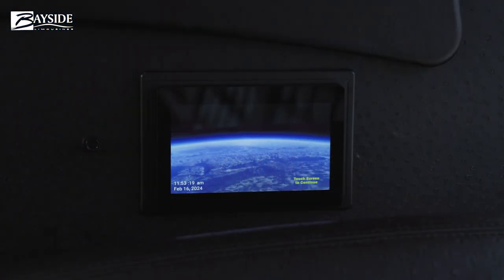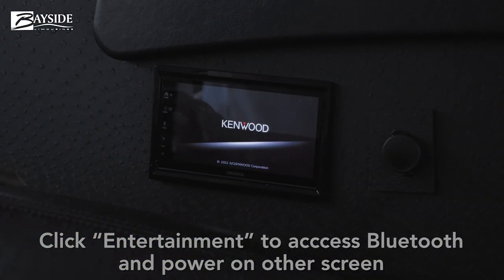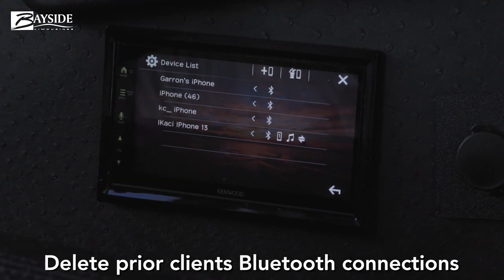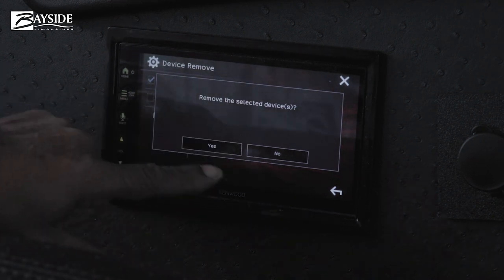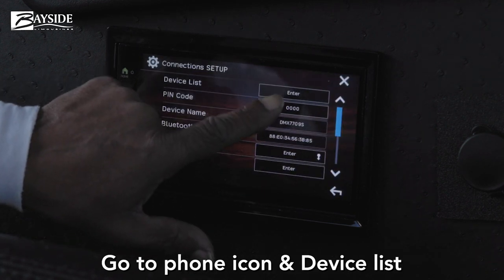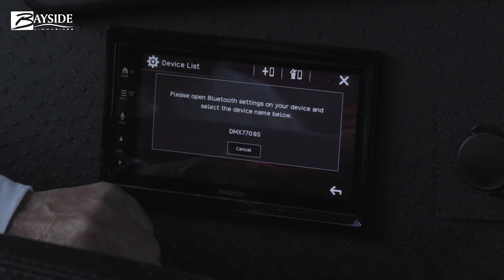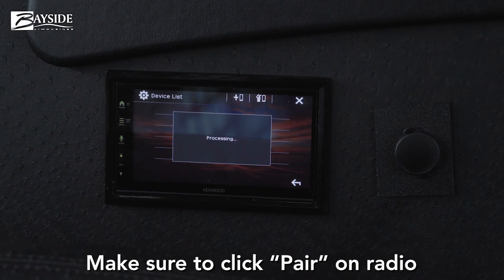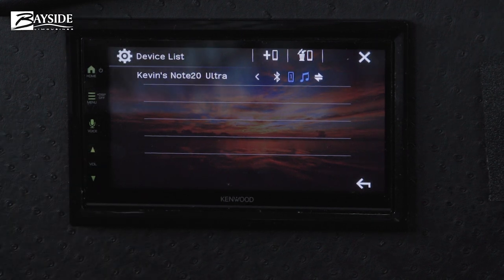Party Limo Super Bus 06239P Bluetooth Instructions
Party Limo Super Bus TAG#: 06239P Bluetooth Instructions